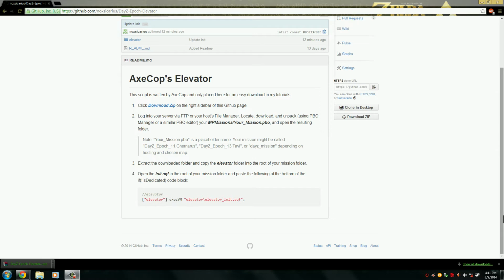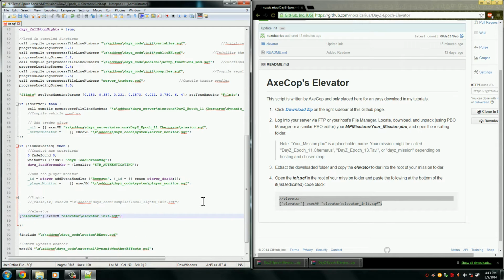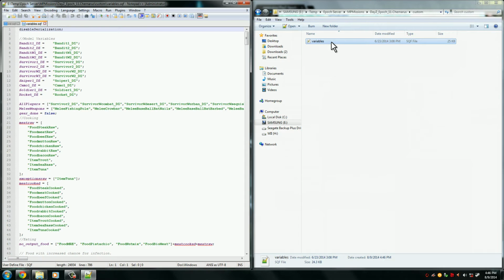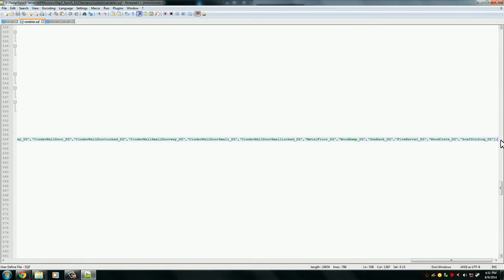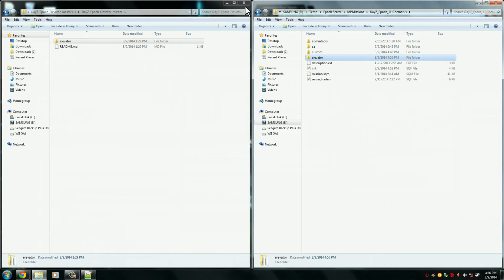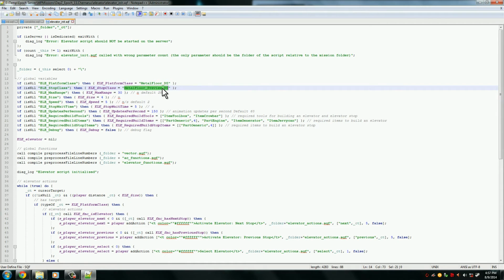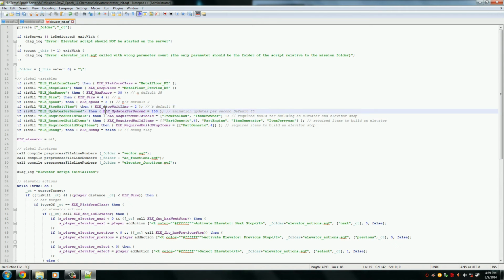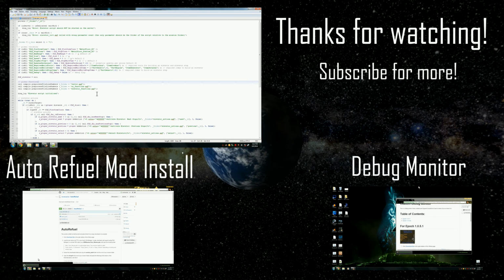DayZ Epoch Tutorials: Elevator Lift Mod Install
This video covers how to install AxeCop's Elevator script. The script allows you to construct an elevator and multiple elevator stops within your plot radius so that you can make more intricate bases without the hundreds of stairs or ladders. The elevator can move in ALL directions so there are thousands of uses. The coolest part is that it also works on vehicles. There are a few bugs with the script that AxeCop has yet to fix, but this is a requested video so have at it!